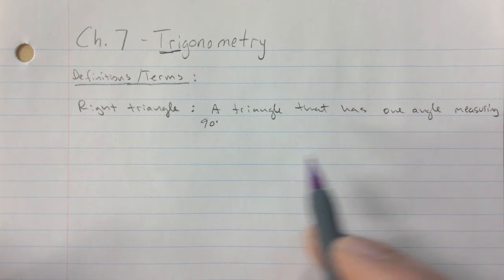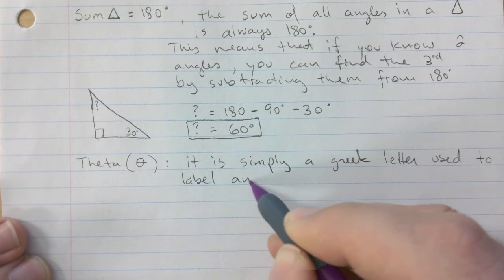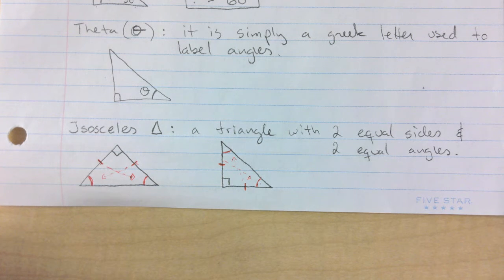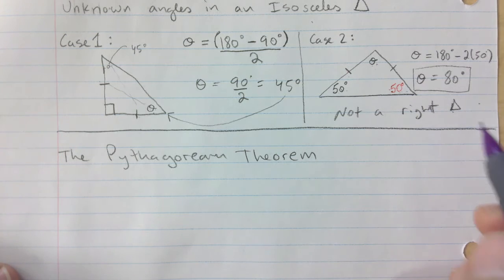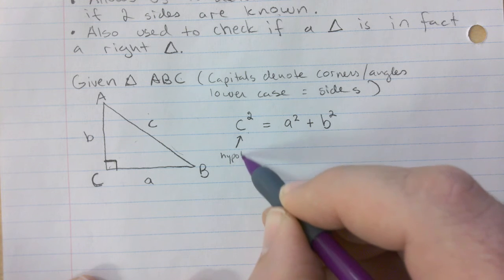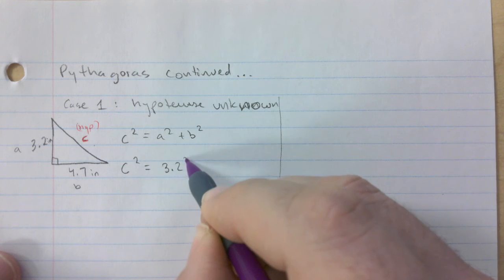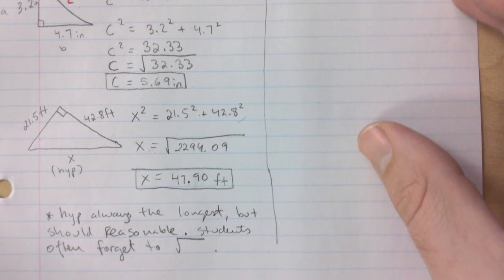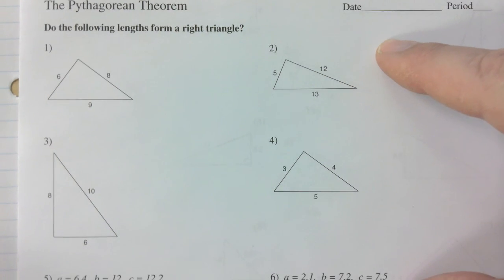ESMR2S TRIG Pythagorean Theorem